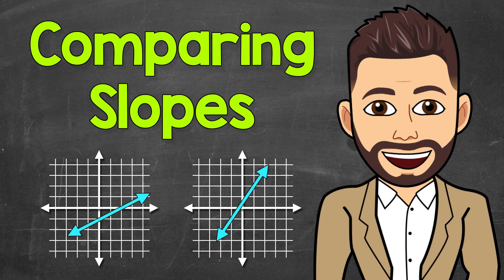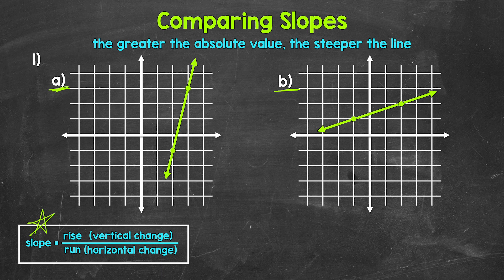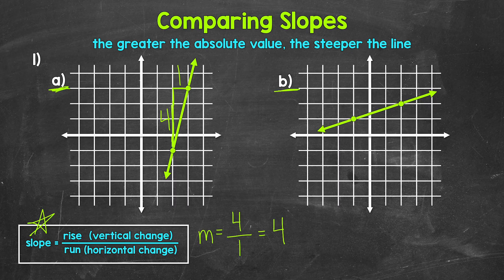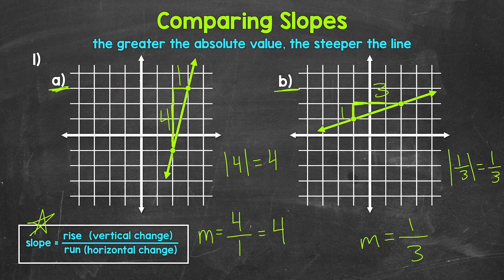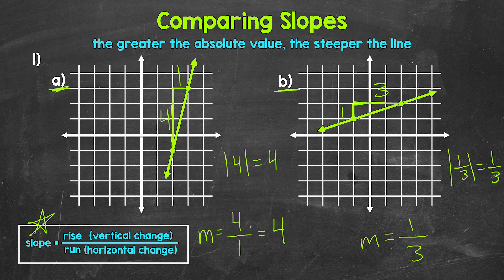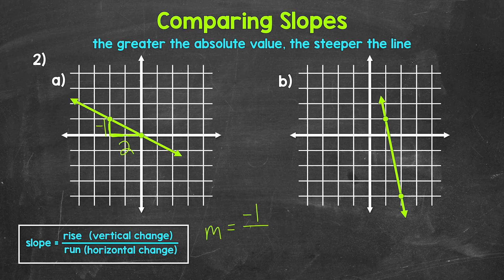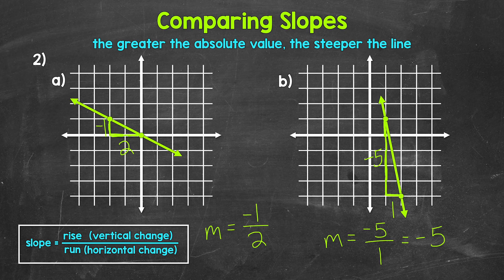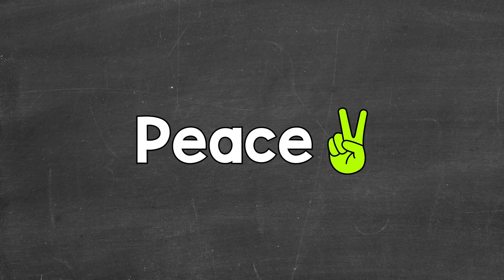Comparing Slopes | Math with Mr. J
Welcome to Comparing Slopes with Mr. J! Need help with slope? You're in the right place!

Whether you're just starting out, or need a quick refresher, this is the video for you if you're looking for help with comparing slopes. Mr. J will go through two examples and explain how to compare slopes step-by-step.

00:00 = Comparing Positive Slopes
04:08 = Comparing Negative Slopes